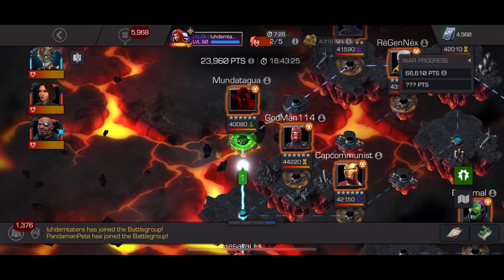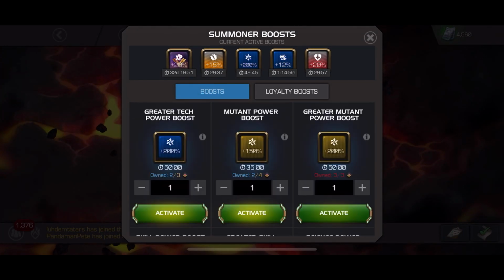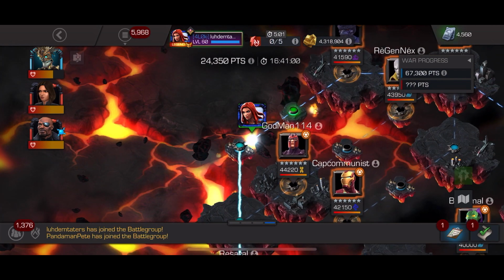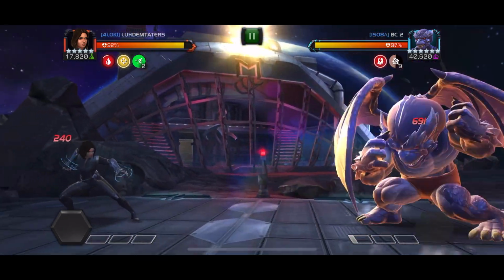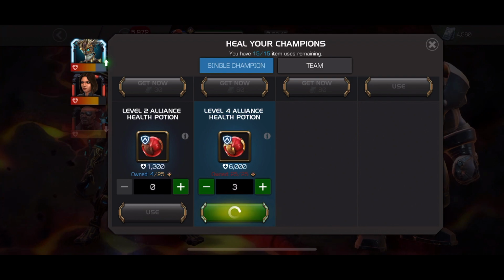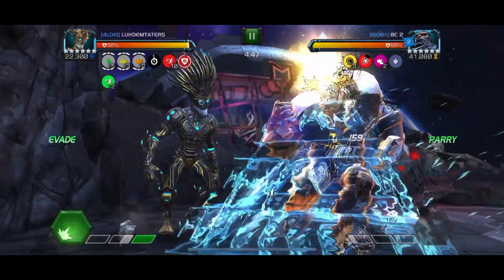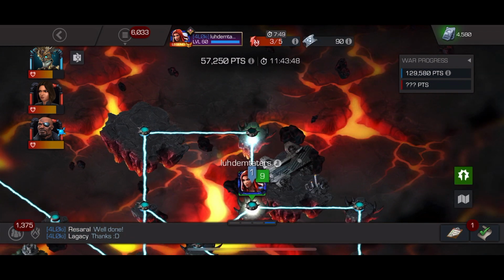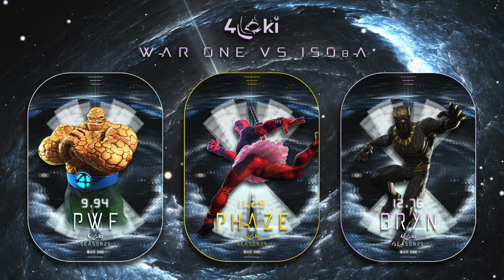Season 25 War 1: 4LOKI vs ISO8A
In this video, I fight Void and Apocalypse with Warlock and I fight Dragon Man with Quake. Enjoy!